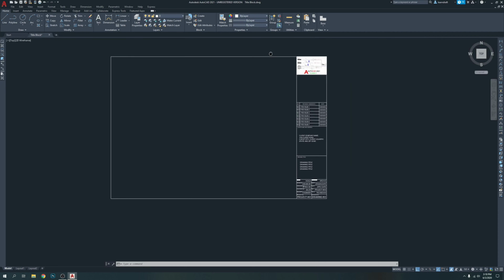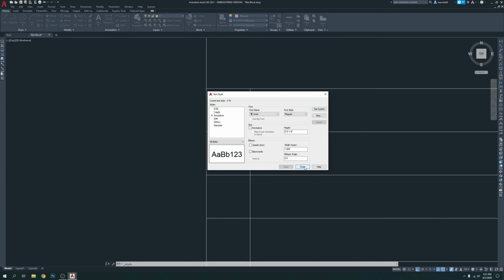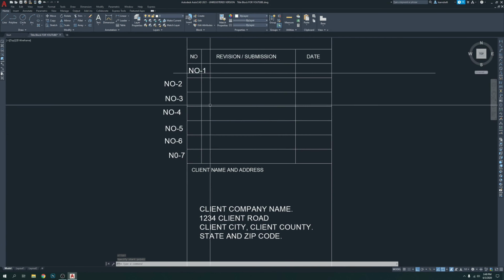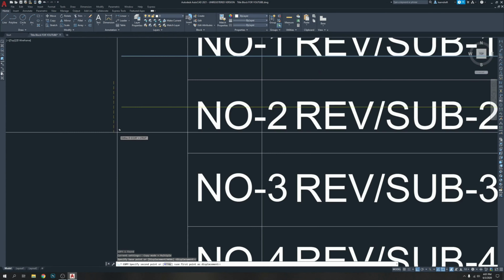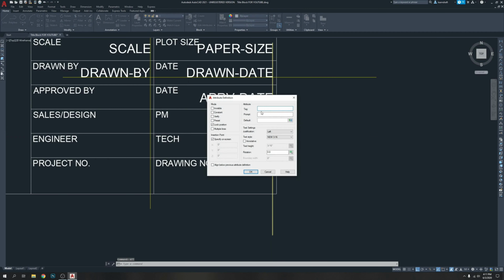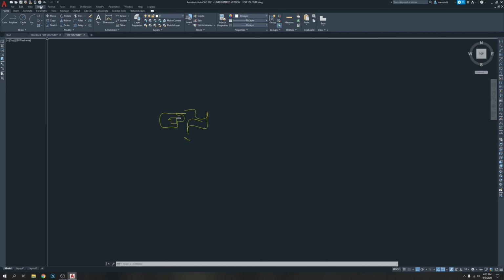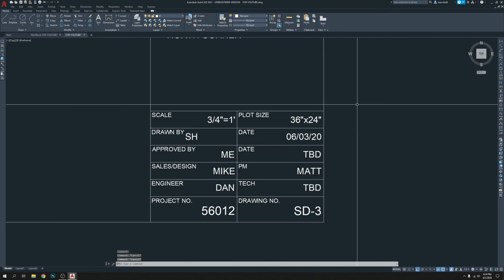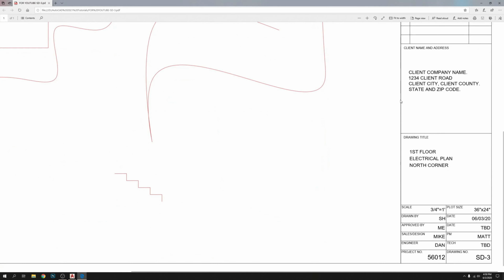How to Create Title block in AutoCAD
Hello Designers, Please welcome to learn How to Create a Title block in AutoCAD. If the video quality looks poor, just change the setting of your PC and set it to HD quality to see every tool and text. I uploaded the CAD file on my and download the file. You can open and input in your drawing. Also, I added how to set up a page and create a PDF.  Kindly let me know If I missed anything.